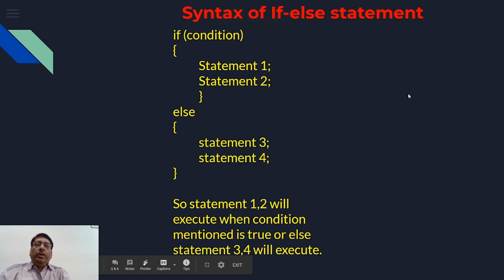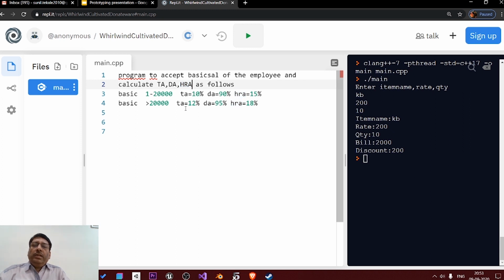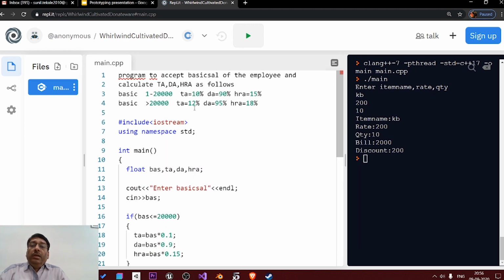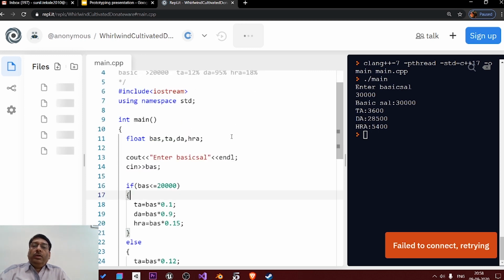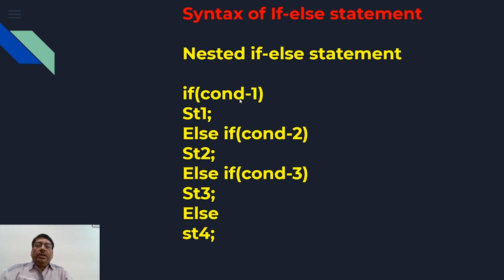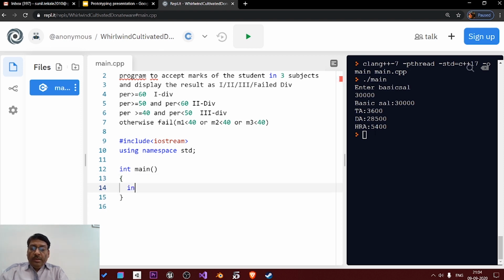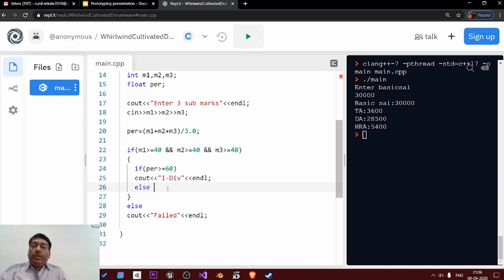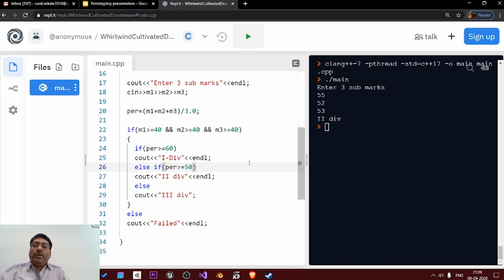05 Nested If-Else Statements in c++ | TechBasics | Basics of c++